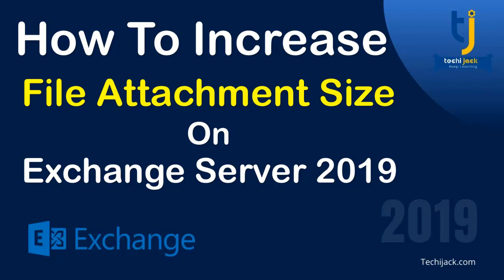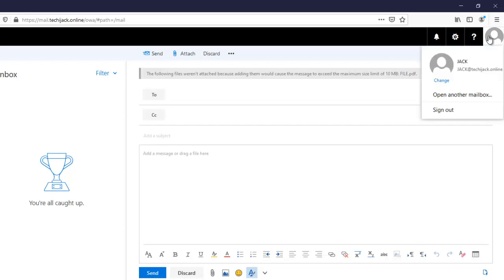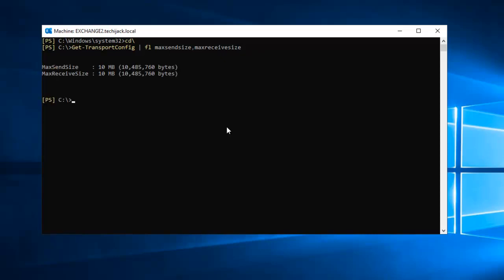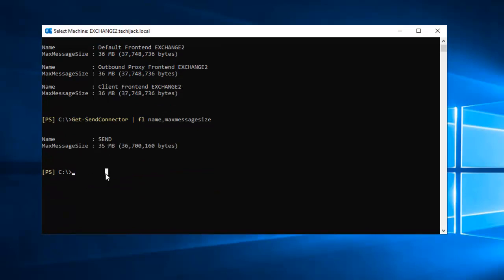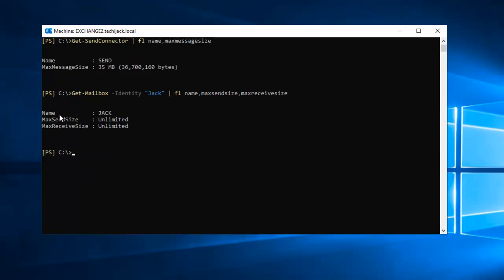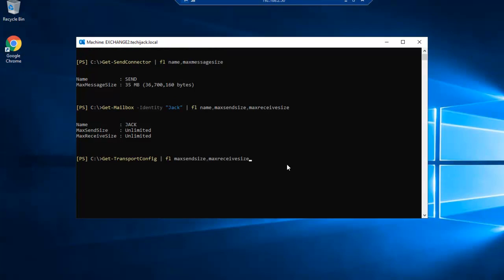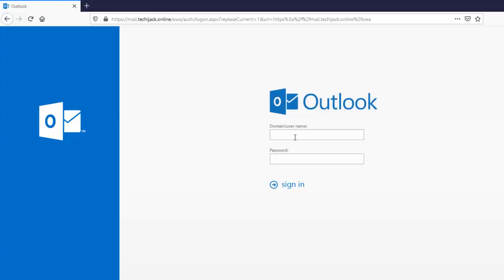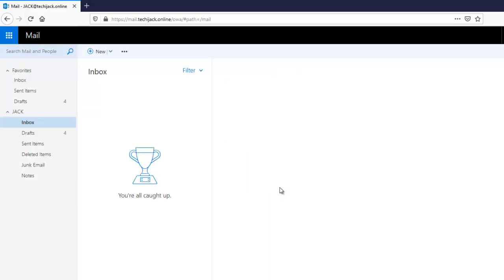Increase file attachment size exchange 2019 | Send Large Attachments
Description: In this video of the Exchange server 2019 tutorial for beginners and intermediates, you will come to know how you can increase file attachment size in exchange server 2019.

By default the maximum file attachment size in exchange server 2019 is only 10 MB.

You can configure message size limits for a mailbox easily by following few steps.

However, you have to keep in mind message size limits and attachment size limit in exchange 2019 have a different meaning.

so, by watching this video you will be able to change the message size in exchange server 2016 as well as in 2019.

I assure you that, after watching this video completely, you will know how to increase file attachment size in exchange server 2019, therefore, you will also able to send large attachments email to recipients.